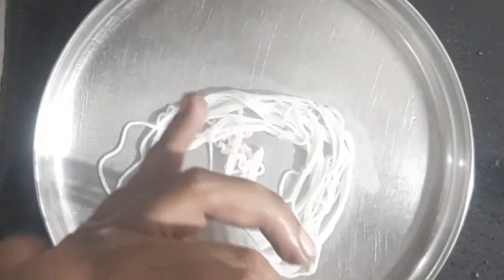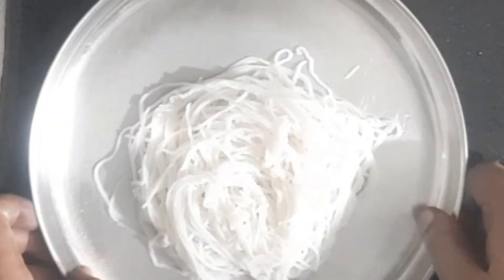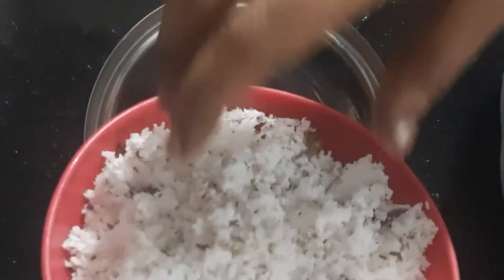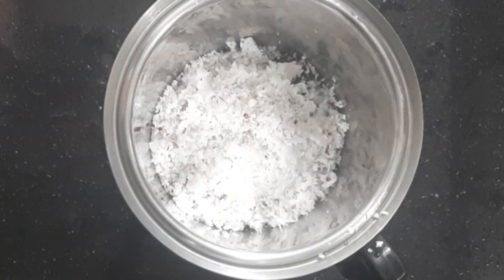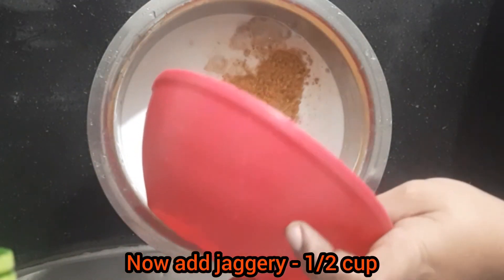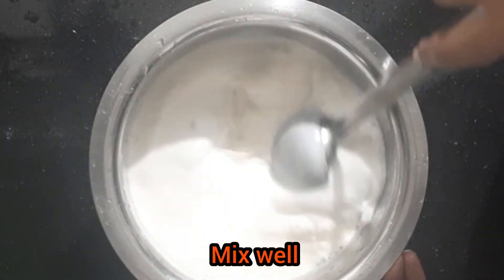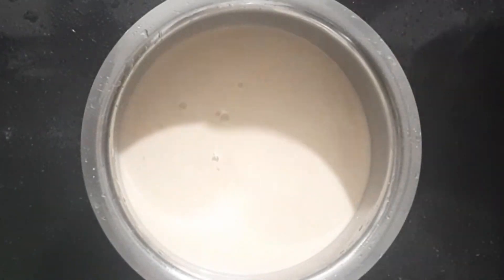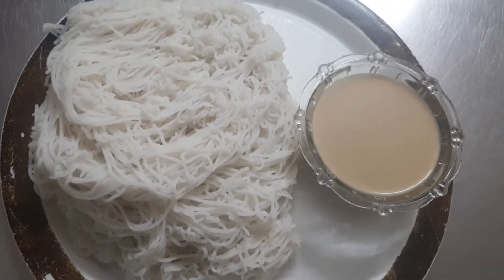Traditional ottu shavige and coconut sweet milk recipe | rice noodles | ಒತ್ತು ಶಾವಿಗೆ ಹಾಗೂ ಕಾಯಿ ಹಾಲು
Traditional othu shavige recipe | rice noodles recipe | quick process of making othu shavige with sweet coconut milk